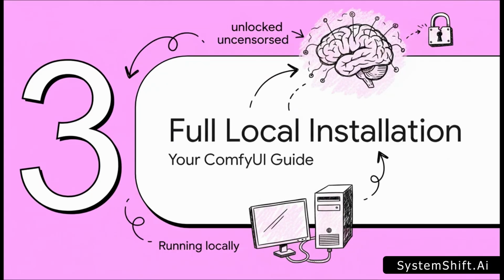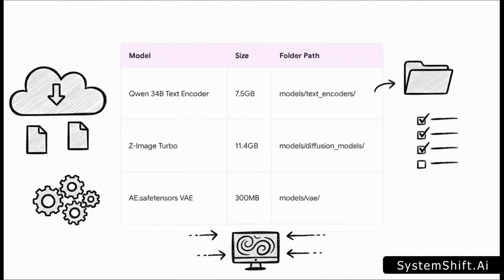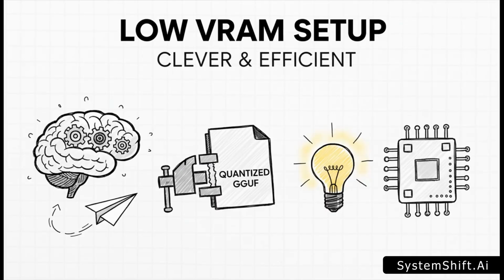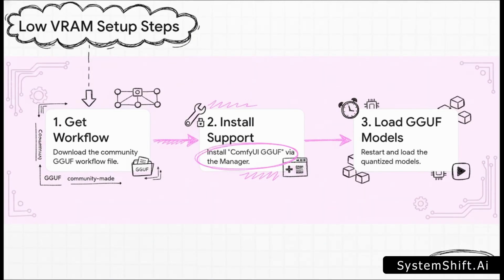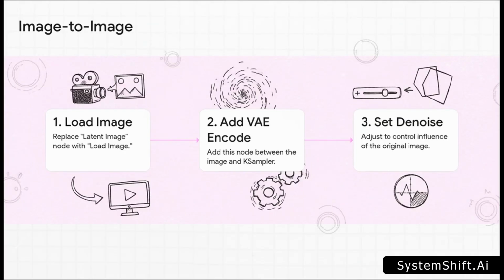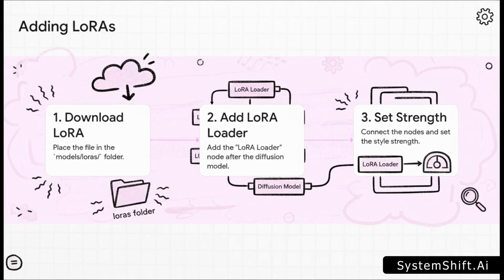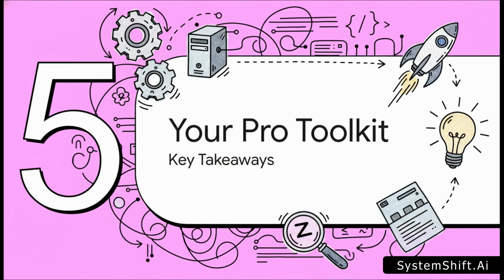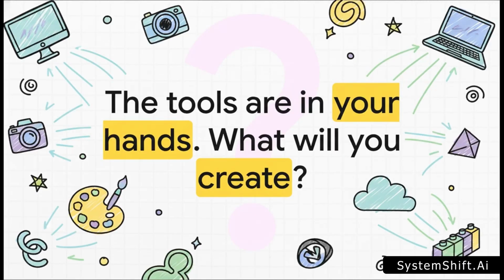🤯BRAND NEW Z-Image Tutorial DEC. 2025: BEST Free AI Image Gen (4GB VRAM!)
🤯 Z-Image Turbo is the #1 FREE open-source AI image generator – beats Flux & Qwen! Generate realistic photos, text, celebrities in SECONDS on 4GB VRAM. Full ComfyUI setup + low VRAM hacks! [attached_file:1]

⏰ TIMESTAMPS (Skip to your level):
0:00 Z-Image Intro (Why It's BEST)
0:45 Quick Online Test (No Install)
1:30 Local ComfyUI Setup (12GB+ VRAM)
3:45 LOW VRAM (4GB) Quantized GGUF Guide
5:20 Image-to-Image (i2i) Tutorial
6:45 Add LoRAs (Styles/Characters)
8:00 Pro Tips & Settings

- Low VRAM GGUF: [Link from video/community]
- ComfyUI Install: [Your tutorial link]

⚠️ Fan tutorial. Models from official sources. Uncensored/offline use only.

🔗 More AI Guides: [Playlist link] | Tools: Hugging Face Demo